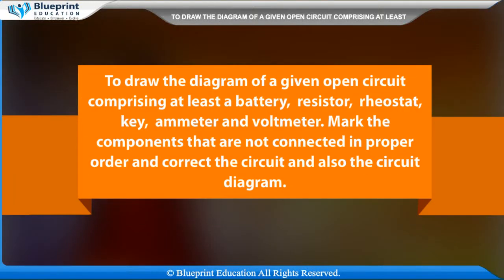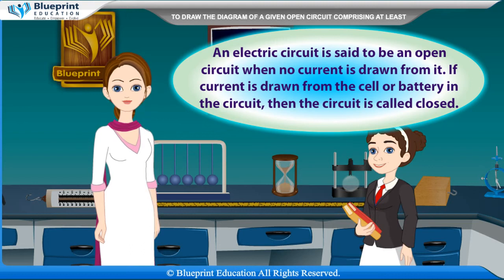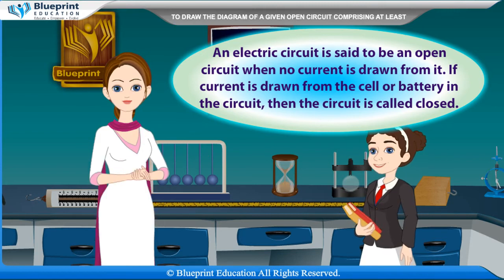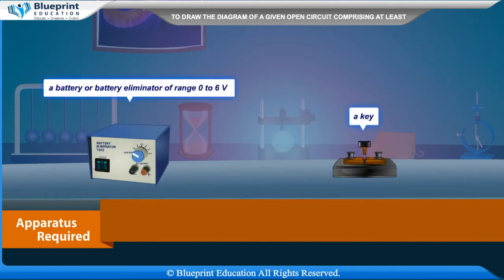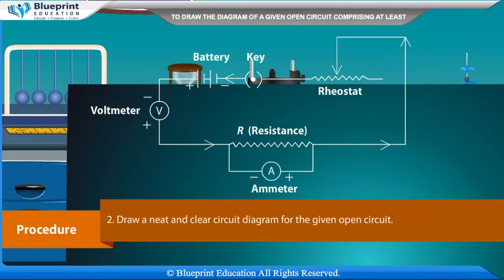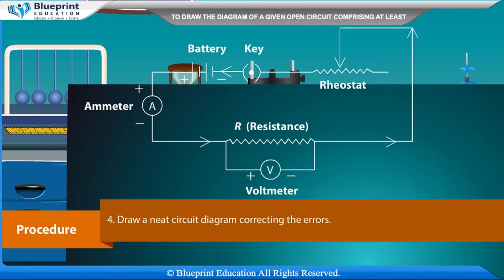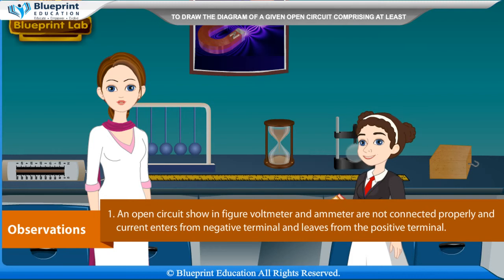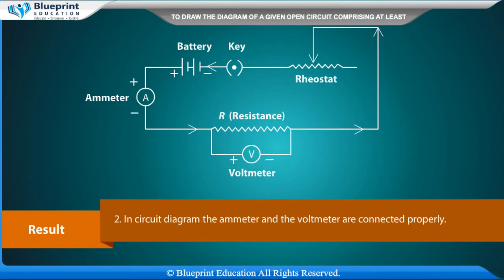Drawing an Open Circuit Diagram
To draw the diagram of a given open circuit comprising at least a battery, resistor, rheostat, key, ammeter and voltmeter. Mark the components that are not connected in proper order and correct the circuit and also the circuit diagram.